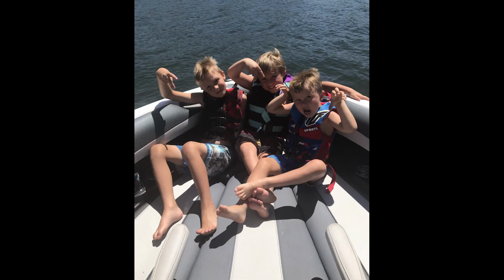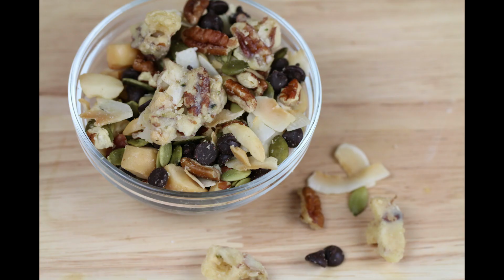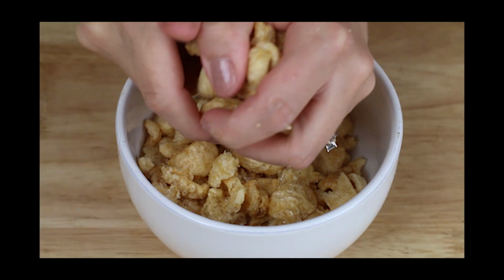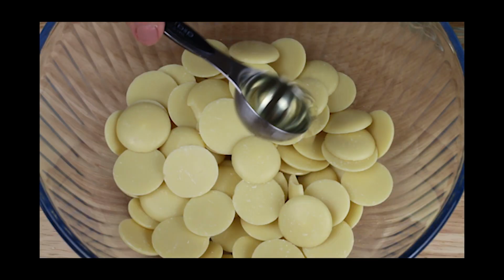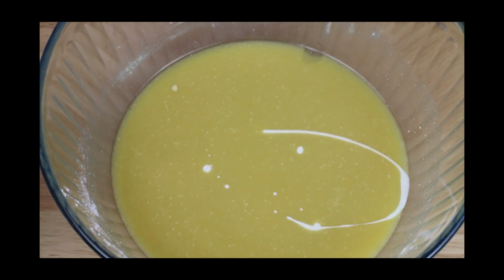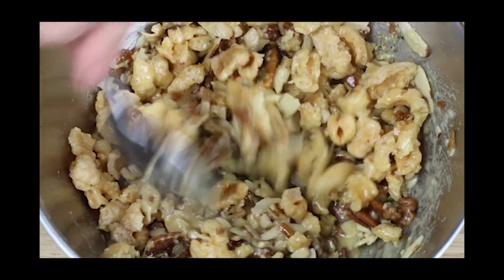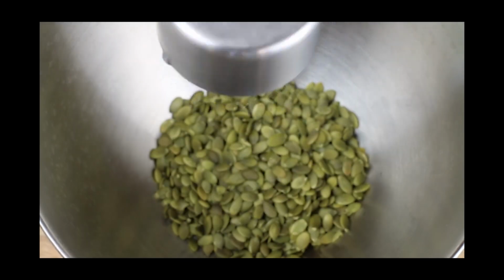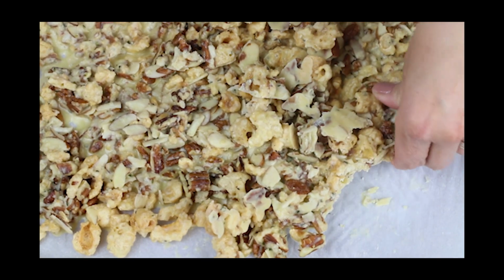Healthy Keto Trail Mix with Chocolate Nut Clusters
THE BEST KETO TRAIL MIX HAS CLUSTERS OF CHOCOLATE MIXED WITH NUTS AND SEEDS
Keto Trail Mix! This is a keto snack for your summer adventures. This fat fueled snack will satisfy your growling stomach on those long hikes, days on the lakes, or when relaxing around the campfire. The best part is...this keto trail mix recipe makes a huge batch!! Great if you love to meal prep those keto meals. Take this healthy keto trail mix camping or pack in your kids lunch or your work bag. This delicious keto trail mix is filled with all kinds of fatty nuts, seeds and chocolate!!!

INGREDIENTS:

Clusters:
2 cups pork rinds
1 cup pecan pieces
1 cup slivered almonds
2 tablespoons hemp hearts
6 oz cocoa butter
1 tablespoon coconut oil
½ cup confectioners Swerve
1 tablespoon heavy cream
Trail Mix:
1 cup raw pumpkin seeds
1 cup macadamia nuts
1 cup toasted coconut flakes
½ cup pecans
1 cup sugar free chocolate chips (Lily’s brand)

For the clusters, combine the pork rinds, pecans, almonds and hemp hearts. Stir together. In a glass bowl, combine cocoa butter and coconut oil and microwave in 30 second bursts until liquid. Mix in confectioners Swerve and heavy cream. Pour over pork rind mixture and stir. Lay out on a parchment lined baking tray and freeze for 15 minutes to harden. Break into smaller chunks.
Combine the pork rind clusters with the rest of the keto trail mix ingredients.

I get my Swerve and Lily’s Chocolate Chips from Thrive Market. This is the cheapest source I have found so far.